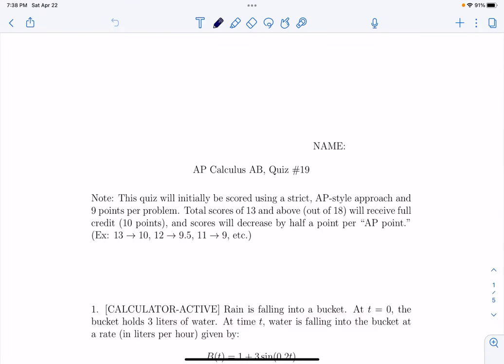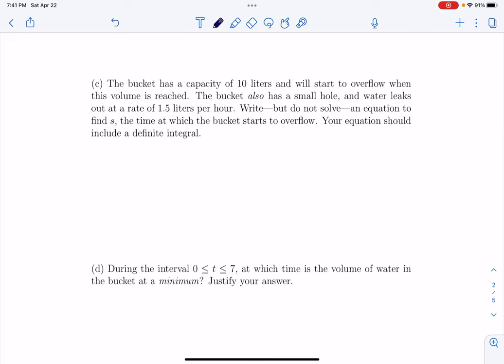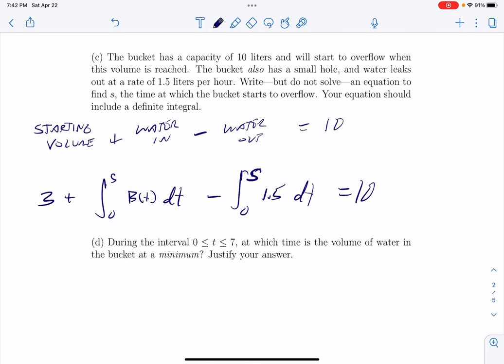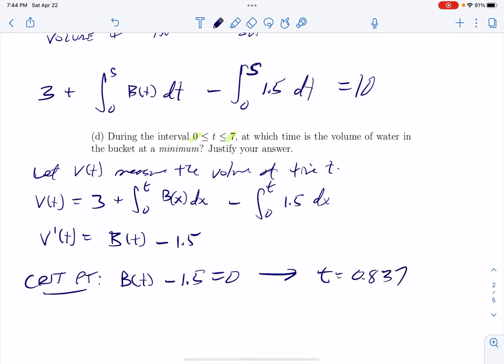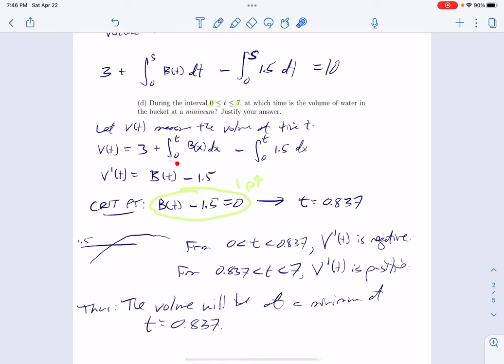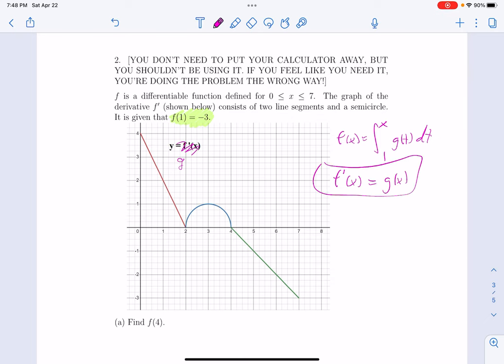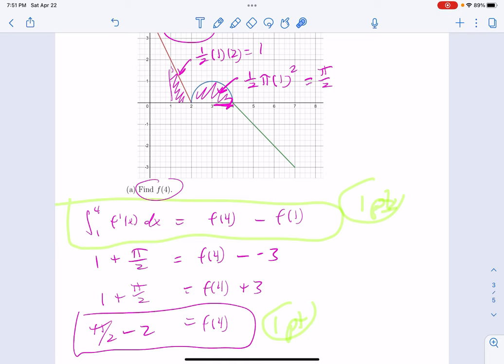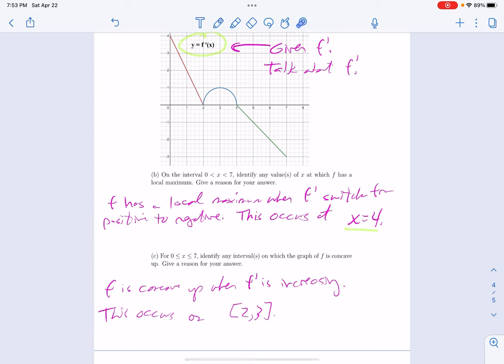AP Calc Quiz #19 (FRQ style)